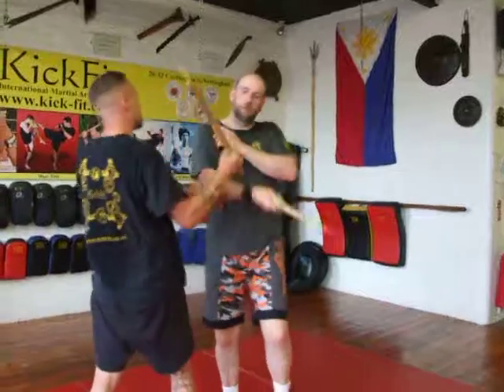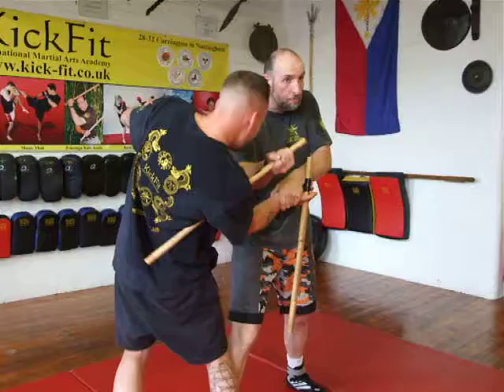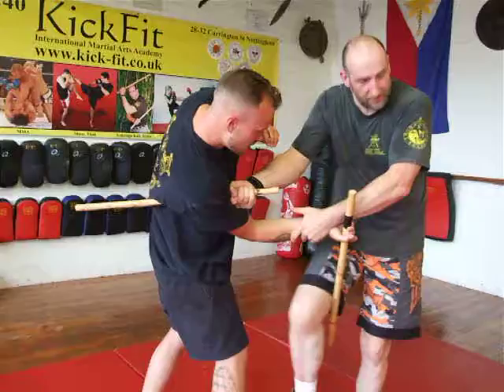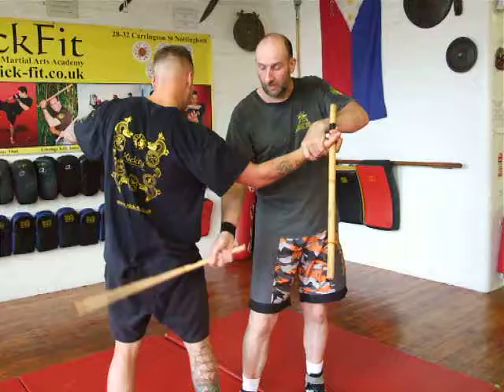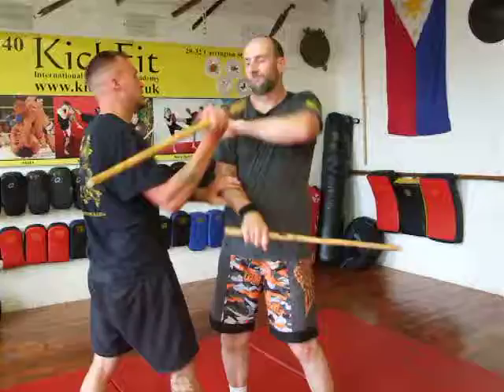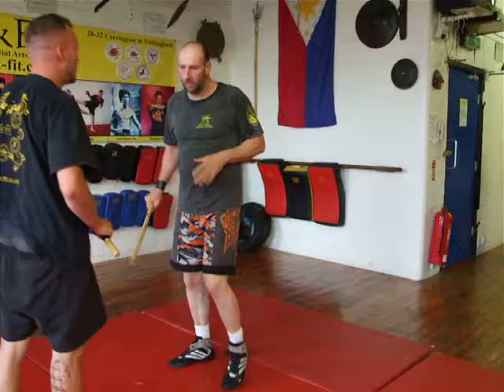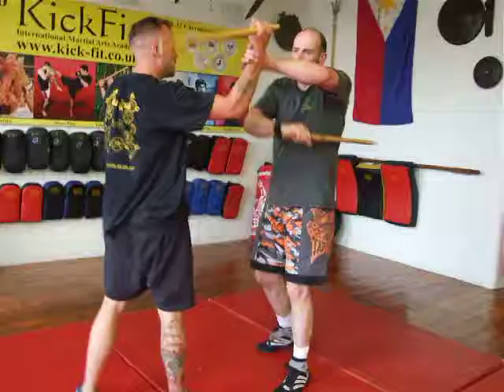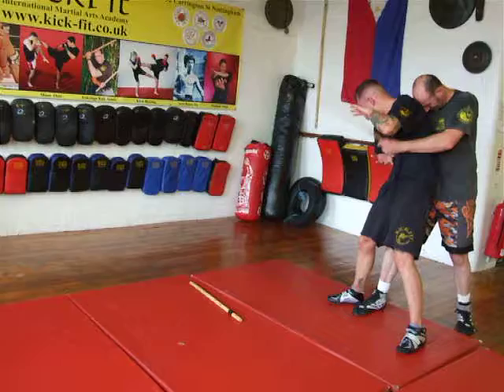Kickfit Martial Arts Academy,Nottingham,UK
Master Richard  Hudson's  Kickfit International Martial Arts Academy, City Buildings ,28-32 Carrington Street, Nottingham UK
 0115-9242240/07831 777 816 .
Only £10.00 to try any 3 lessons! The Power of three!!!
Over 15 Adult Classes and 6 Kids(Young Warriors ) Classes a week!
*Classes in Filipino Martial Arts of Eskrima-Kali Arnis Estilo Libre and Doce Pares.
*Classes in Philinomaya Pentjak Silat System
*Classes in Bruce Lee's Jun Fan,Jeet Kune do and Jeet Kune Do Concepts
*Classes in Progressive Kickboxing class a blend of Boxing ,French Savate -Boxe Francaise,Muay Thai,Filipino Rapid Fire Kicking --Pananjakman,Filipino Dirty Boxing-Pananjakman, Also Kicks from Kung Fu and Jun Fan.
*Classes in "STREETWISE" Self Defence /Progressive StreetFighting.
*Classes in MMA-Multi Style Grappling System .Concepts in Brazilian Ju Jitsu, Filipino Combat Judo and Dumog ,Shootfighting ,and Much more!.
*Classes in Muay Thai.
*Classes in Fitness circit training weights and Bag work
*Classes in Multi Style Weapons training.
Thowing knives,Bull whip,Katana ,Gurkha Kukri,Stcks,Staffs,Spears,Rapier and Left hand Dagger,Fencing,Nunchaku,Keris,Kerambit,Swords,Sheilds,Daggers,Knives,
Barung(barong),Kampilan,Sundang Kris-Kalis, and much more!
Master Richard Hudson is  three times  World Champion and has Multiple National Titles . He has worked for many years in the Door and Entertainment Security and has Worked as a Body Guard  to the Stars.
Master Hudson is a 6 th Dan Black belt and MASTER  Grade in Doce Pares Eskrima-Kali-Arnis (Est;1932)  also Founder of Estilo Libre Eskrima --Kali-Arnis --Silat System.
Sifu Richard Hudson is and Instructor in  Bruce Lee's Jun Fan/Jeet Kune Do under Grand Master/Sifu Richard Bustilo the owner of The IMB Academy ,Carson ,California USA. Richard Bustilo is a Origonal  student of the late Bruce Lee and a former training patner of Dan Inosanto.
Sifu/Master Richard Hudson has trained with 10 origonal students of Bruce Lee and many many Masters and Top Instructors in Martial Arts Styles from all over the World.